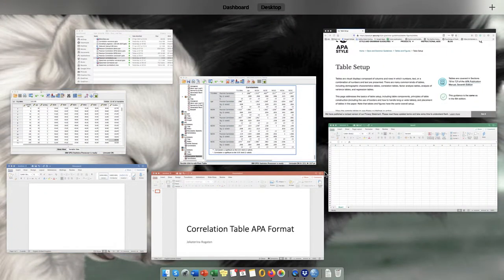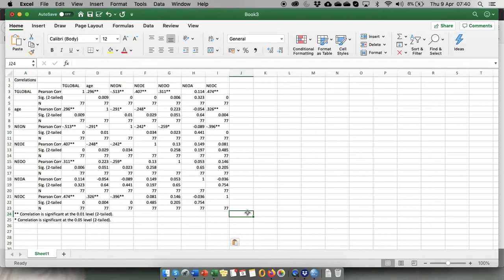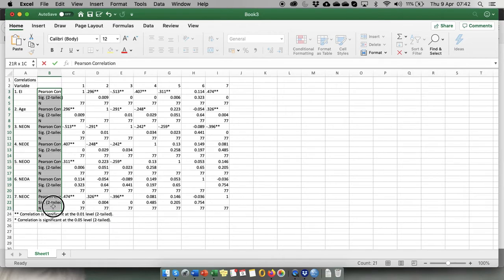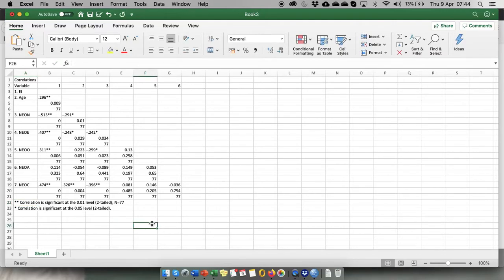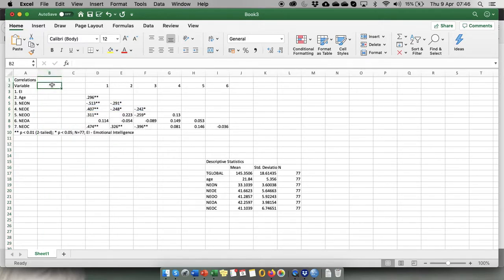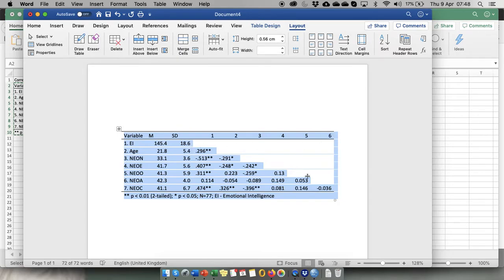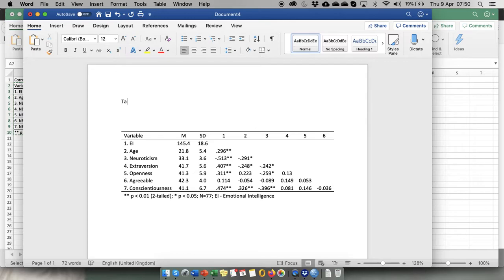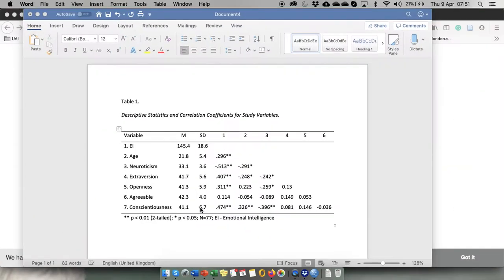Making APA style correlation table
This video explains how to make APA style correlation from SPSS correlation table using Excel. The table can then be copied into a word document for presentation in reports and publications